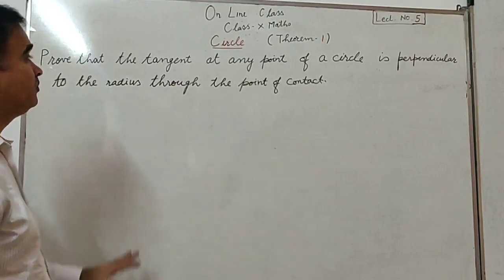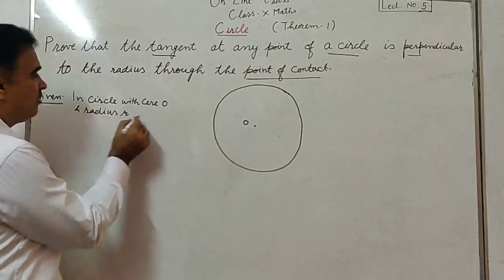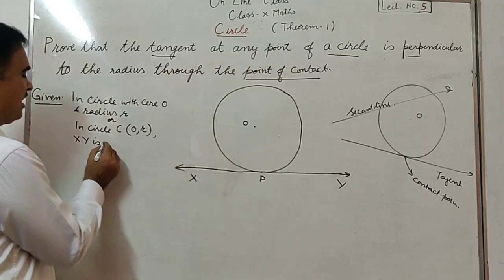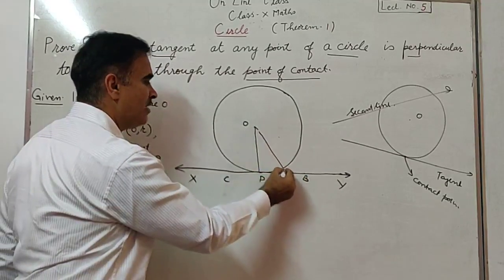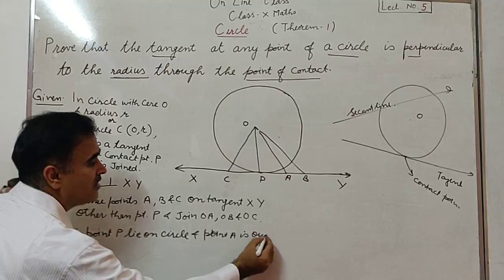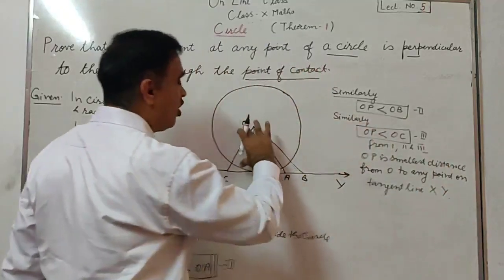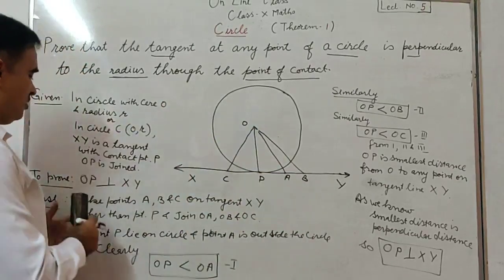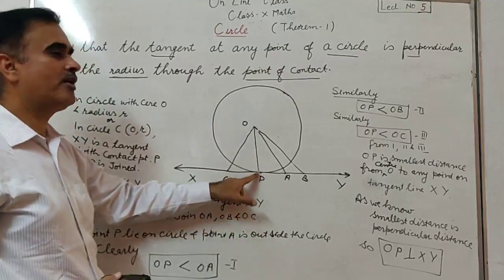Maths Class X Chapter Circle (Theorem)(Lecture 5)